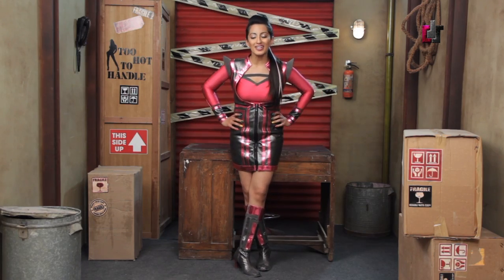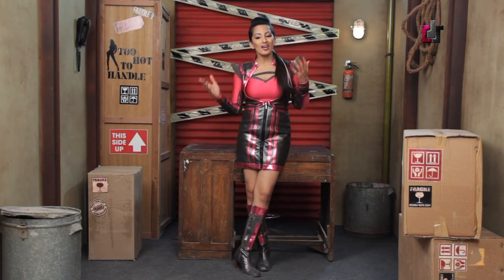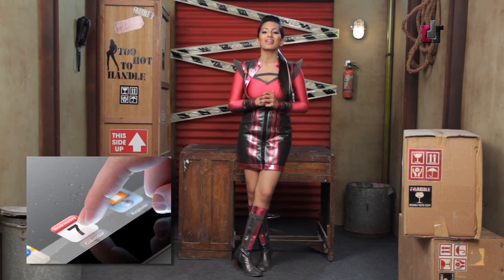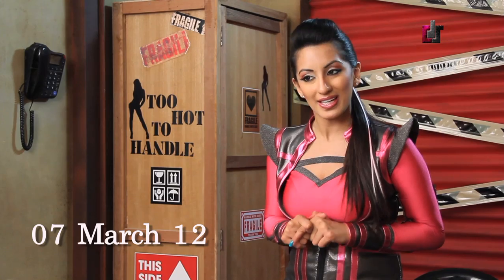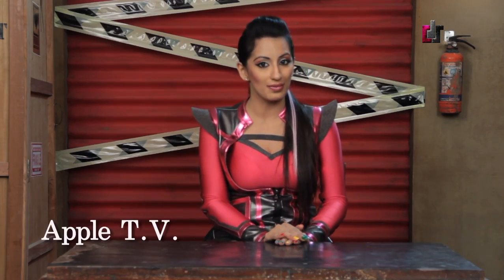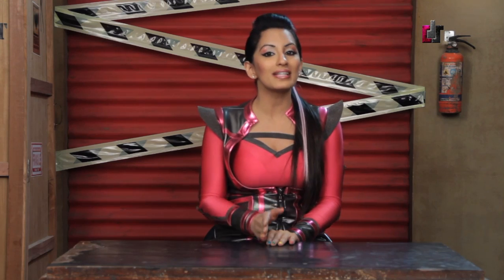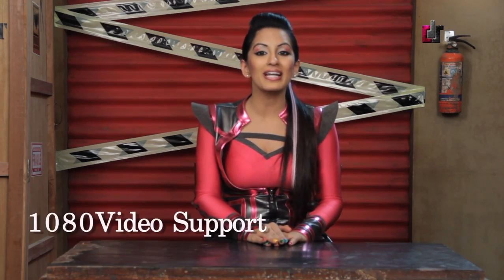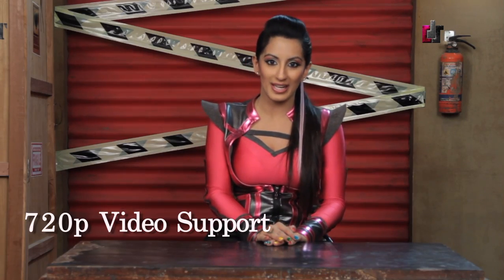iPad 3 - 4 Times Faster & 3D Capability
Apple launched its latest version of the iPad on Wednesday, armed with a Full HD display with 3.1 million pixels and a supercharged new processor.

The tablet will be powered by a super fast quad-core A5x chip, putting Apple's tablet ahead of competitors such as Samsung.